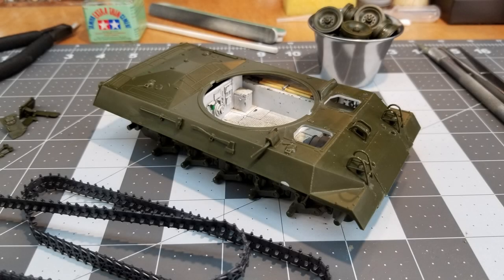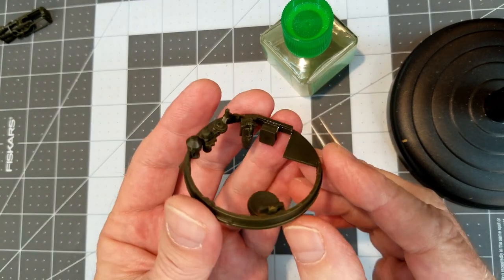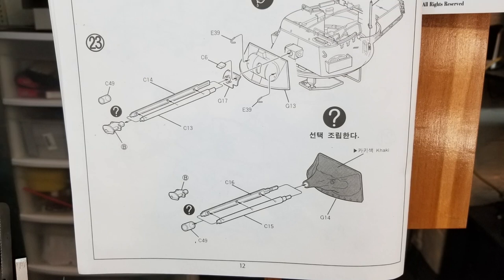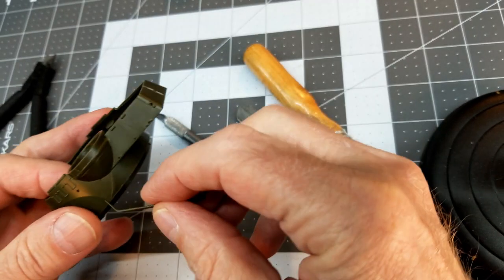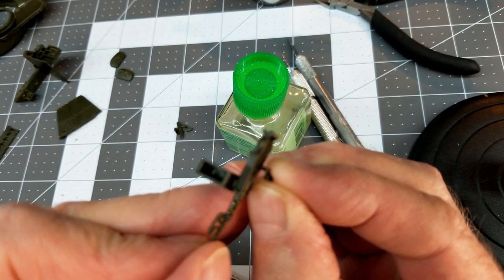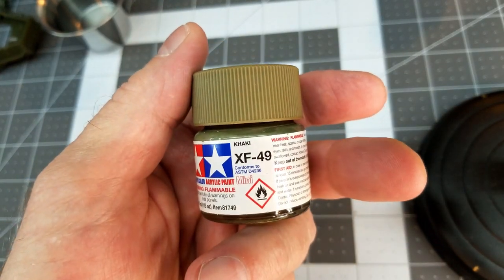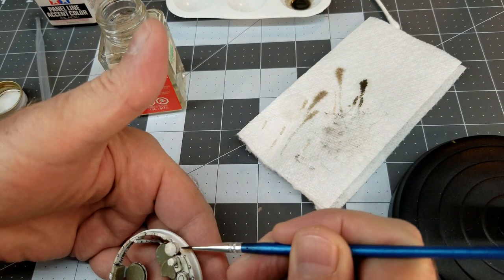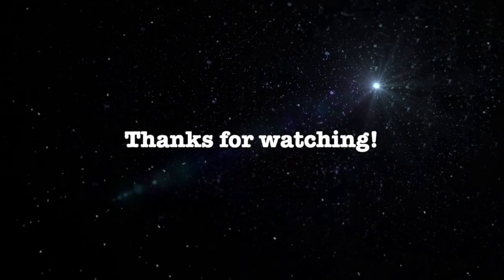M-18 HELLCAT by Academy Turret Build and Turret Basket Painting and Weathering, Construction Part 3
In this video I build the turret and paint and weather the turret basket of the Academy M-18 Hellcat in 1/35 Scale. This is Part 3 of the Construction of this kit. This is a model of the M-18 Tank Destroyer of WWII. Hope you enjoy the video.

This is kit Number 13255 from Academy.